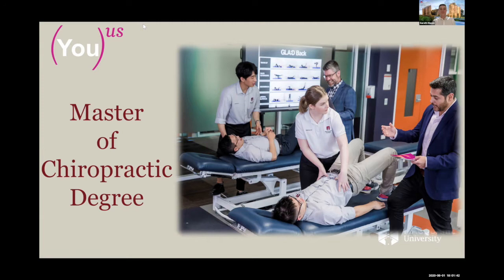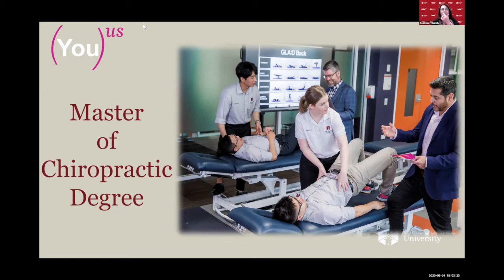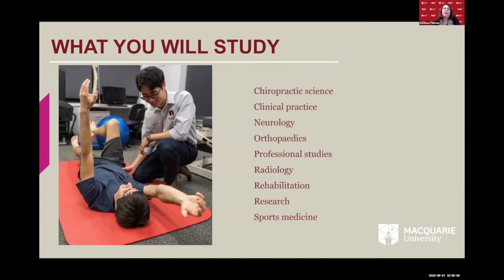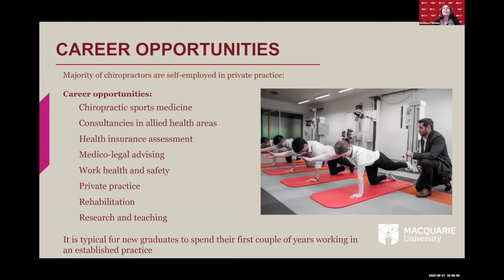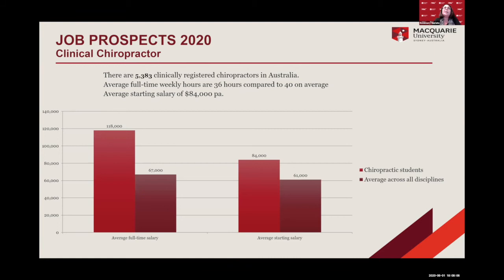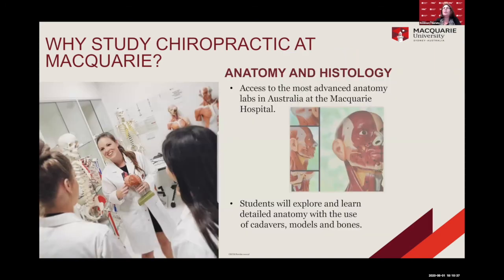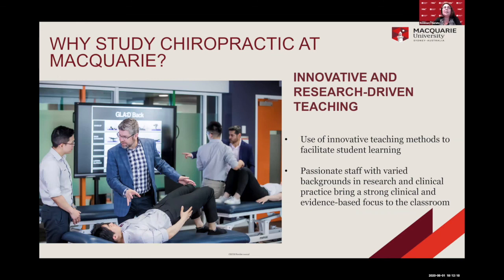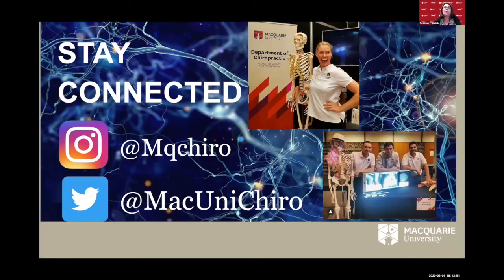Macquarie University - Master of Chiropractic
Chiropractors are evidence-based practitioners dedicated to addressing and preventing disorders within the musculoskeletal system and providing high-value care that improves the health of the community. Find out how you can become a chiropractor through Macquarie's internationally recognised degree which will prepare you for a rewarding career in one of the largest primary health professions.

Presenter: Dr Rosemary Giuriato